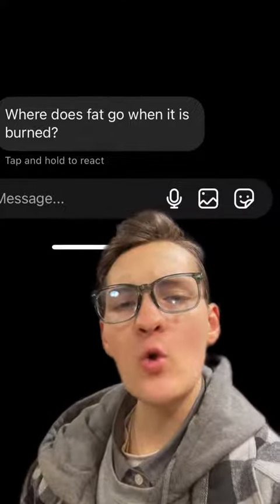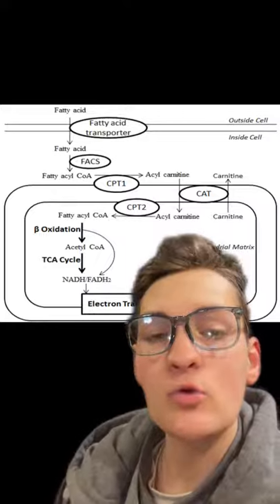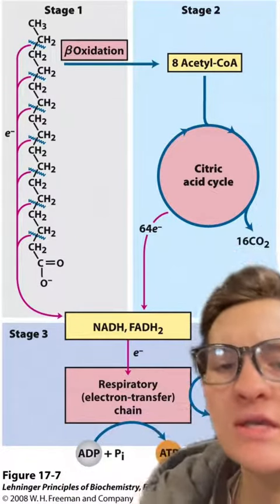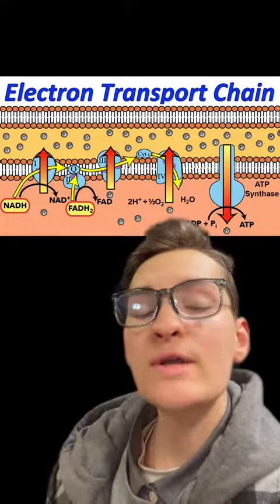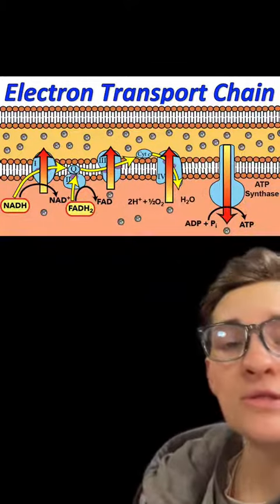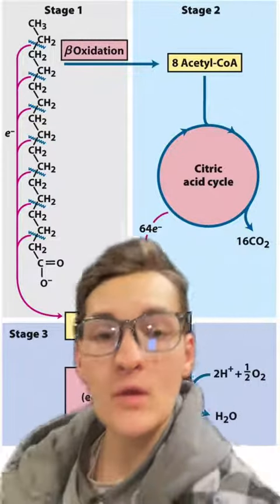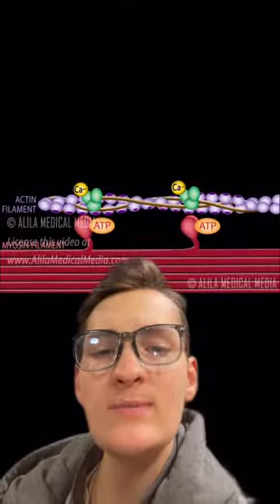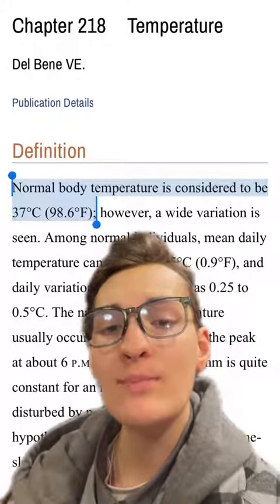Where does fat go when its burned?